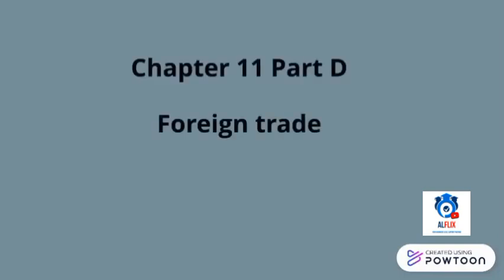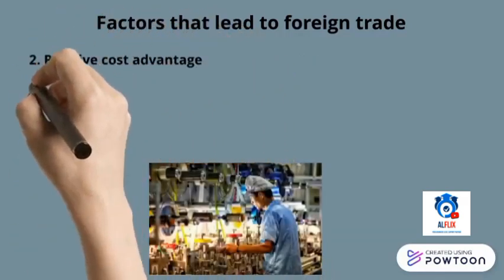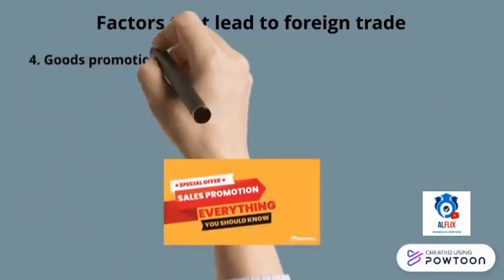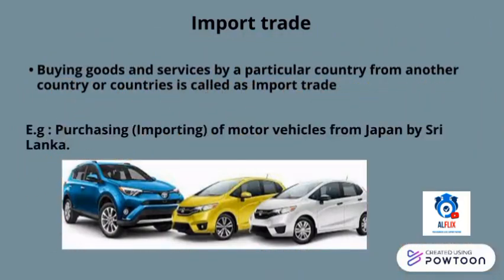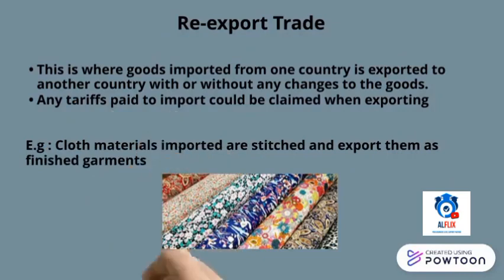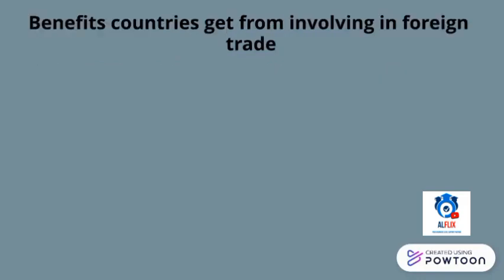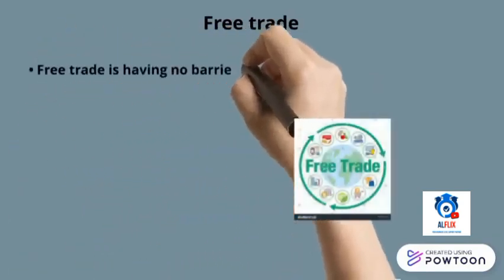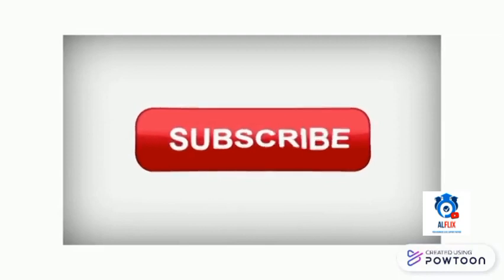ALFLIX | AL Business Studies | Chapter 11 - Foreign Trade - Part D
Hi guys in this video we'll be looking in to Foreign trade, the factors that lead to Foreign trade, types of Foreign trade and the benefits countries get from involving in Foreign trade...